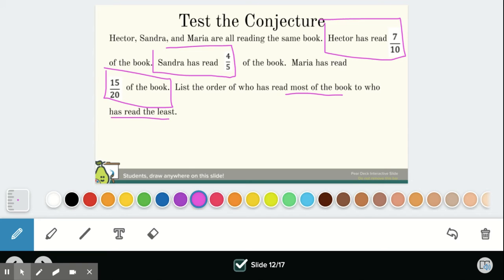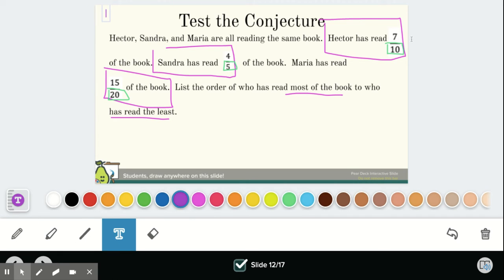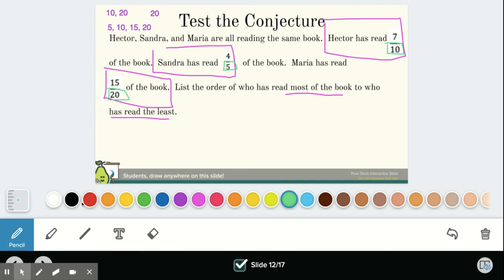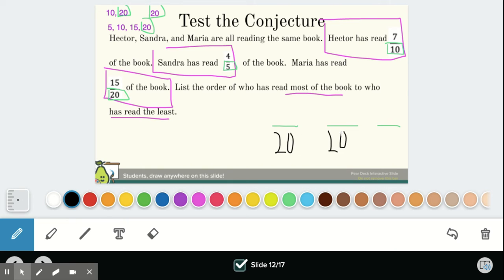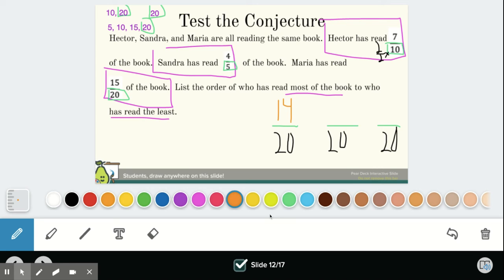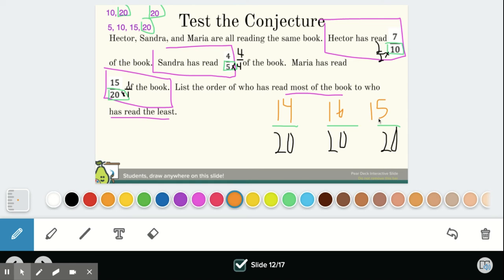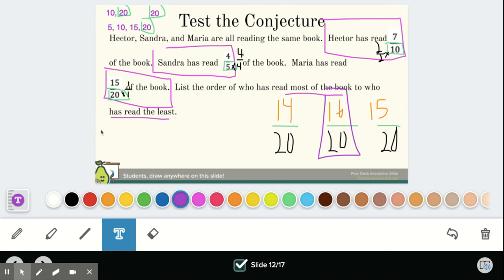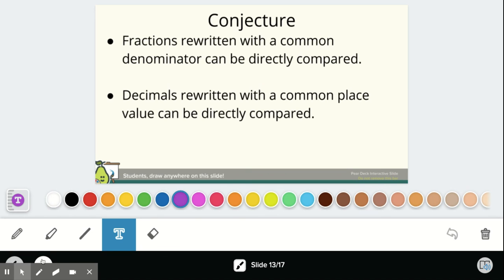EOU 1 Review Day 2 of 2 _ Test the Conjecture